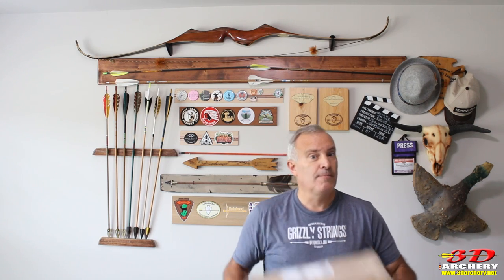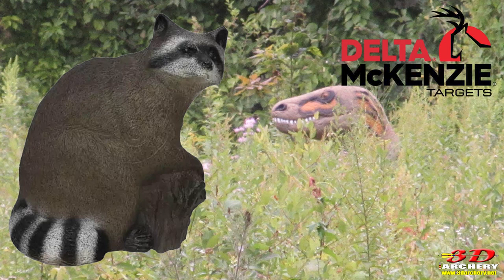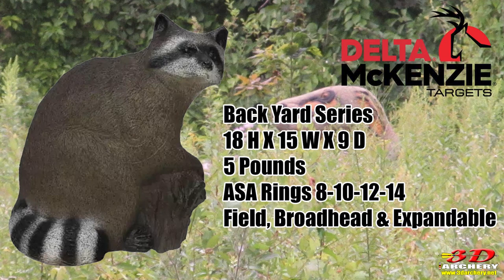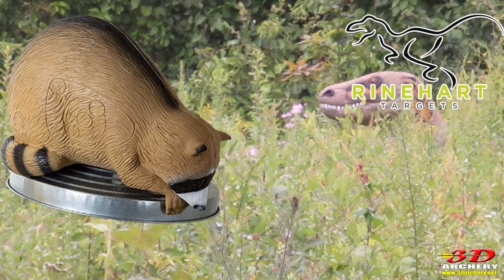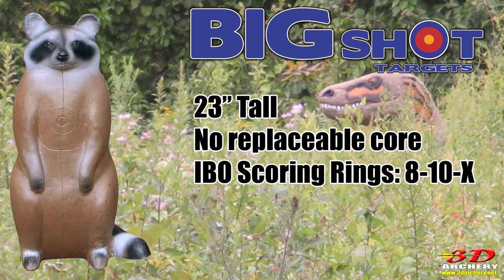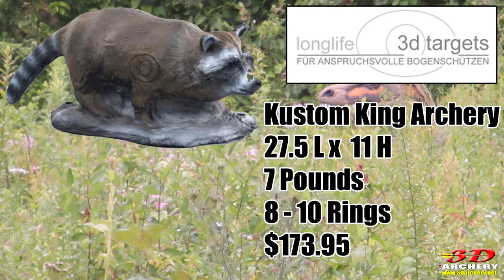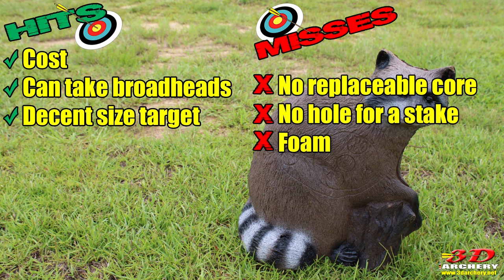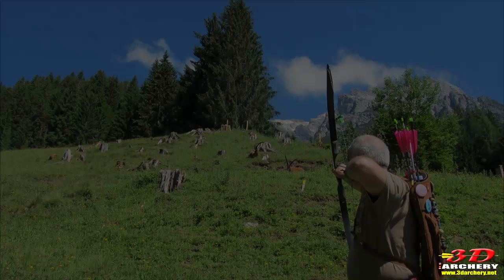The Delta McKenzie Racoon Target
A quick look at the Racoon Bard yard Series 3D Archery Target by Delta McKenzie